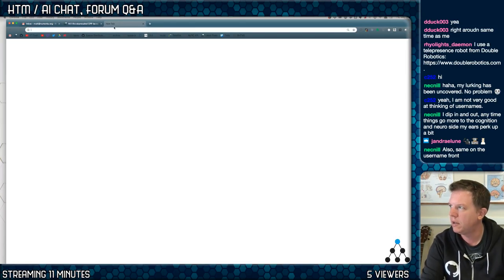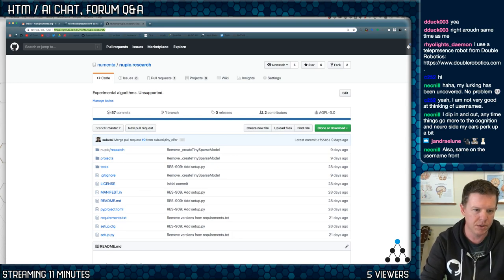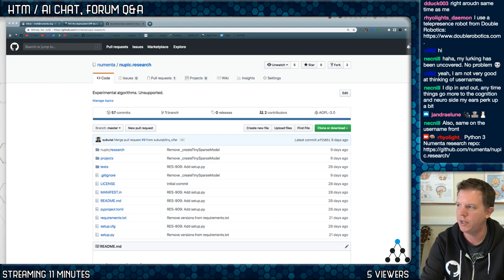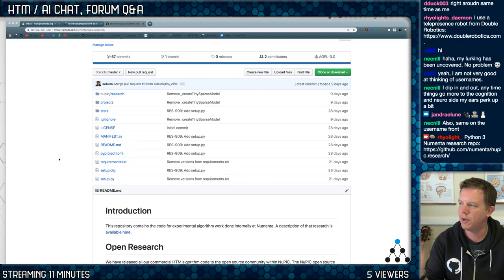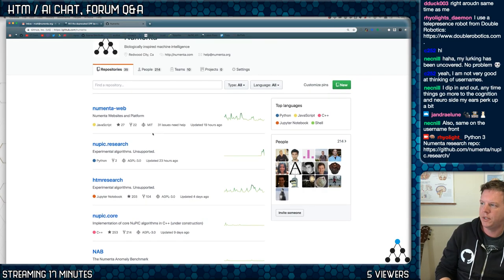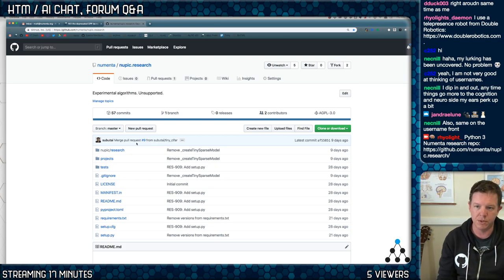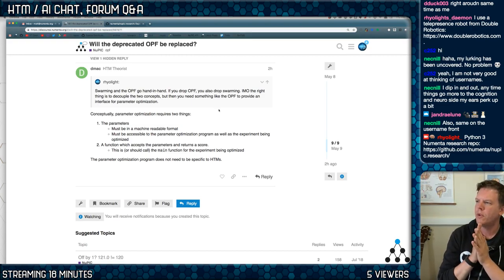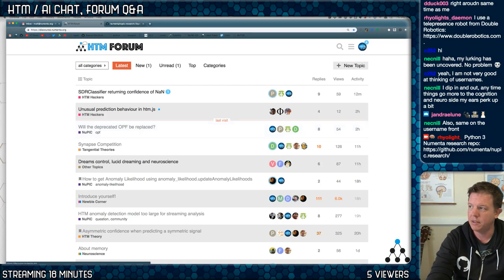Structure of htm research repos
A description of the current HTM research repositories, and a vision of python HTM project future.